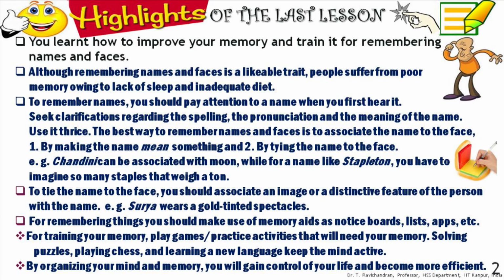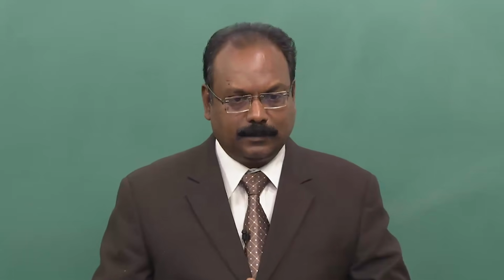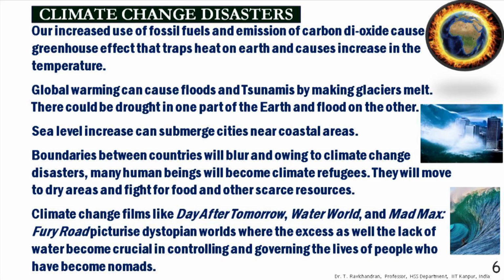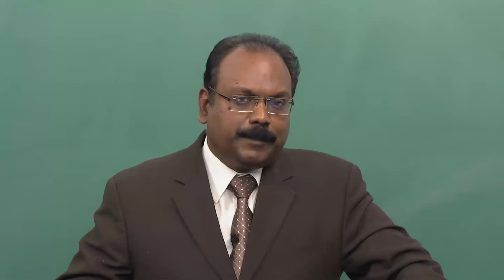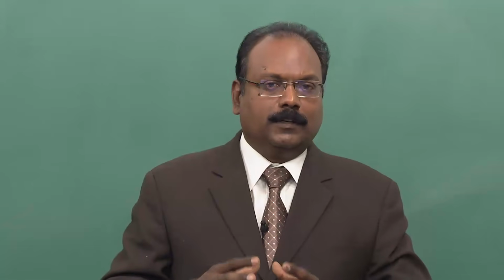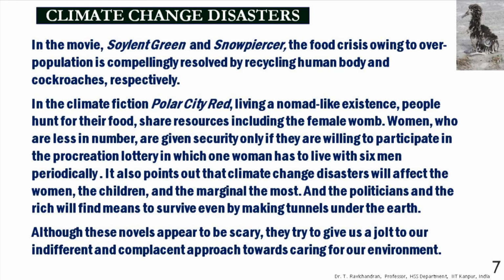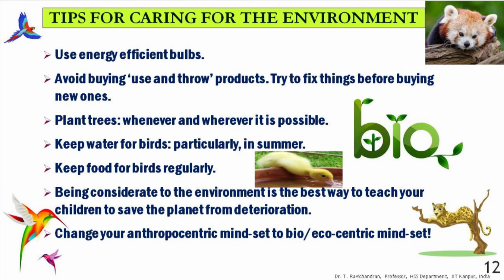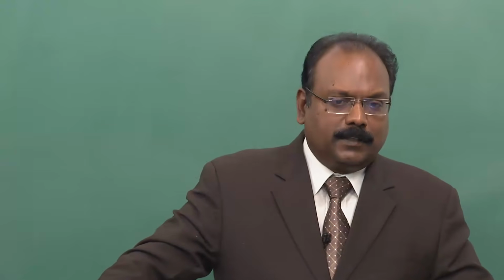Lecture 40: Care for Environment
Care for Environment; Artificial Versus Natural, Anthropocentricism, Green House Effect, Global Warming, Climate Change Disasters, Climate Refugees, Dystopia, Climate Fiction, Recycling, Reusing, Renewing, Sustainability, Biocentrism, Ecocentrism.

 To access the translated content:
1. The translated content of this course is available in regional languages.
 2. Regional language subtitles available for this course
 To watch the subtitles in regional languages:
 1. Click on the lecture under Course Details.
 2. Play the video.
 3. Now click on the Settings icon and a list of features will display
 4. From that select the option Subtitles/CC.
 5. Now select the Language from the available languages to read the subtitle in the regional language.